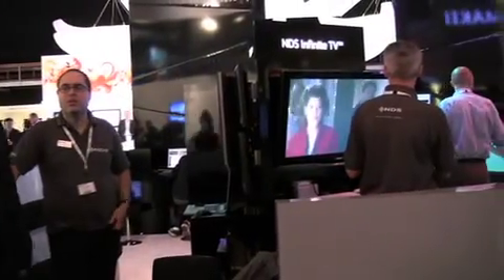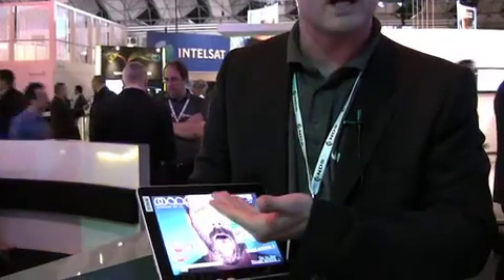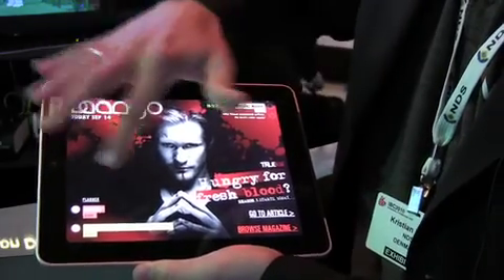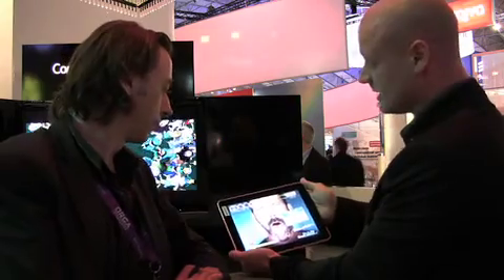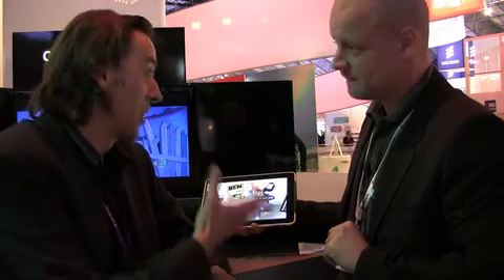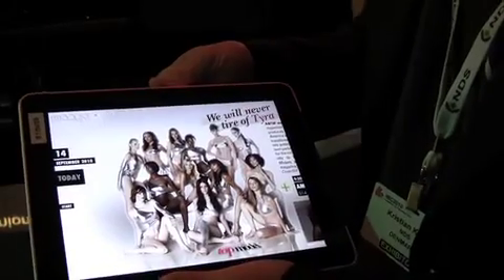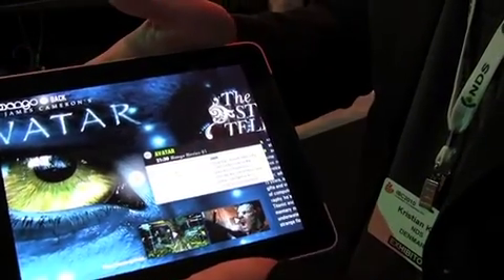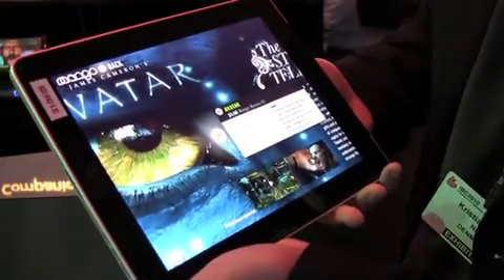NDS @ IBC 2010